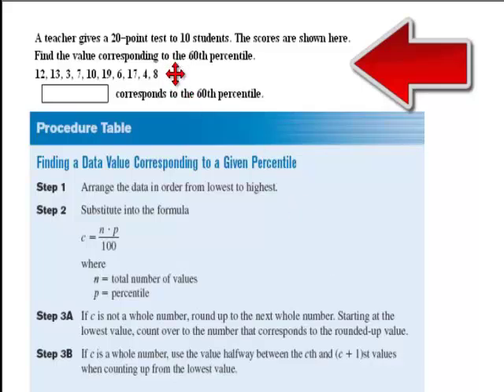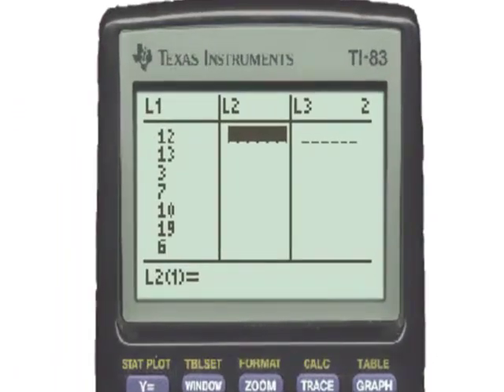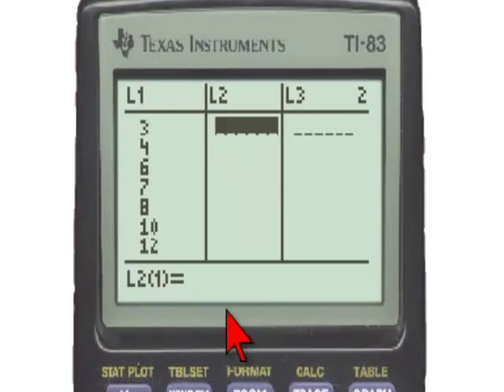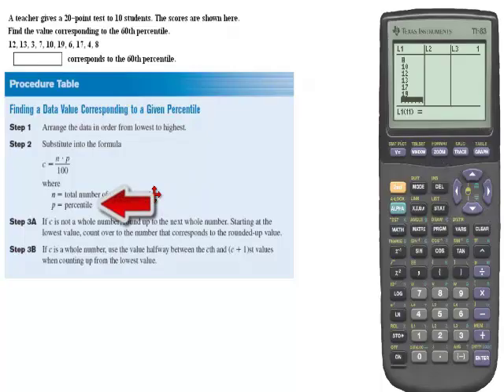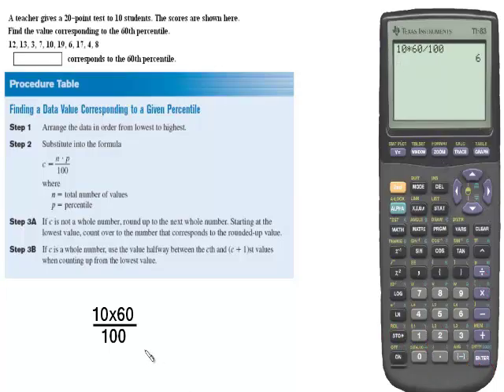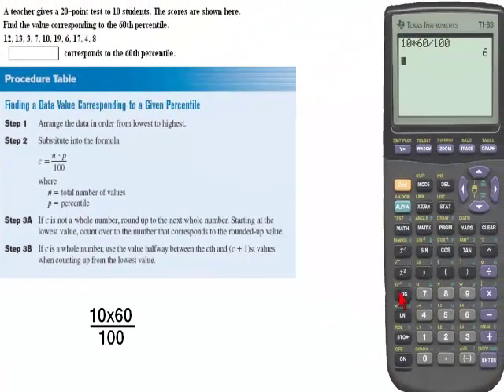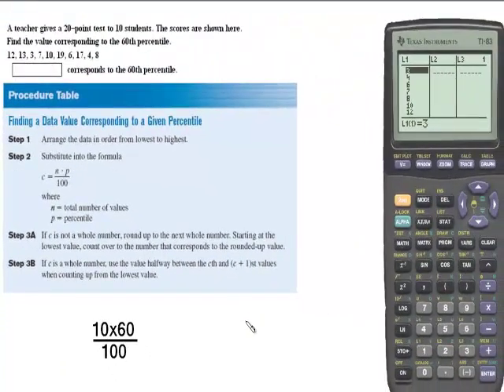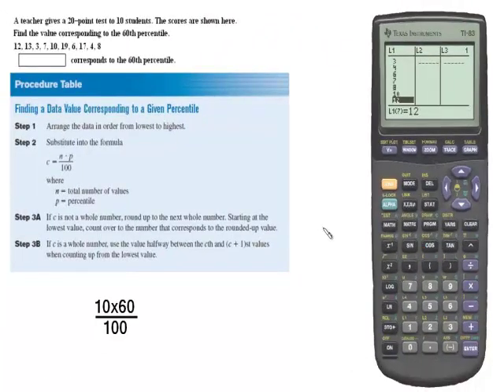Relative Position 1